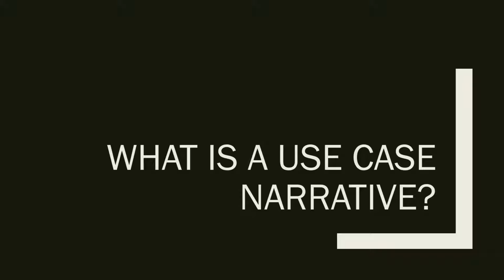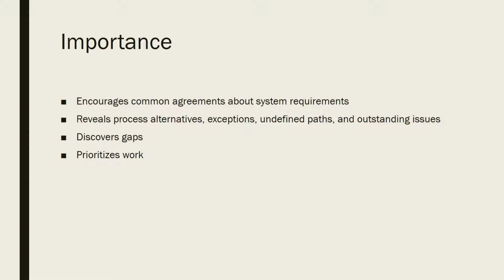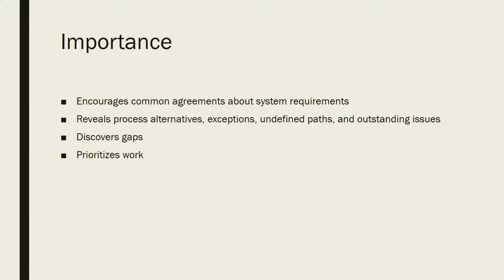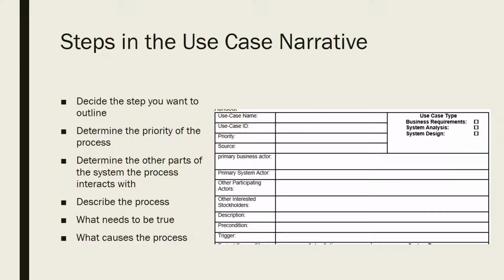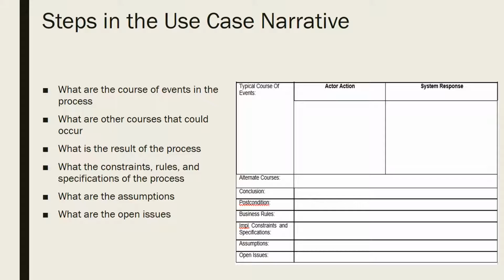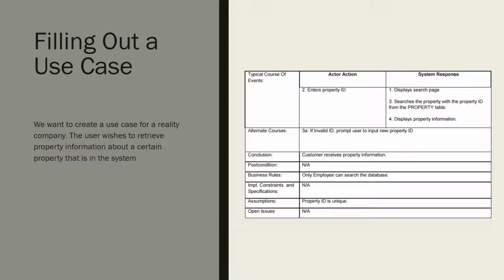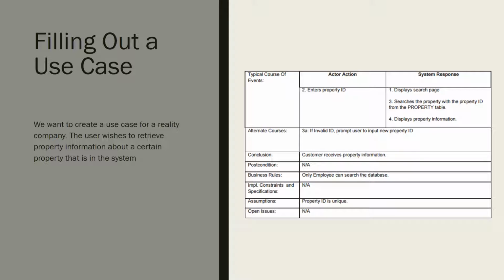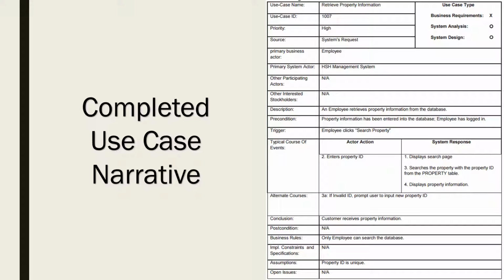Online Training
Use Case Narratives- COM 315